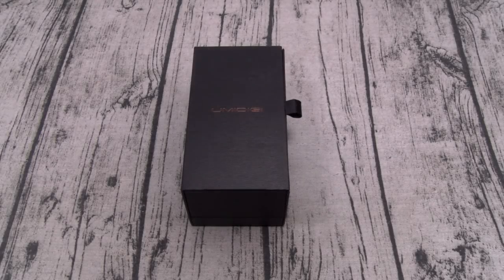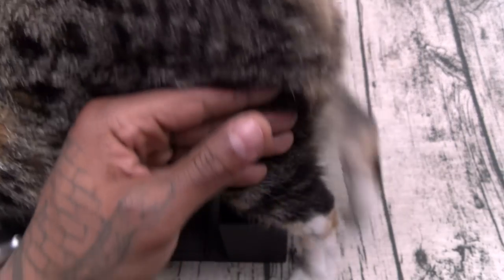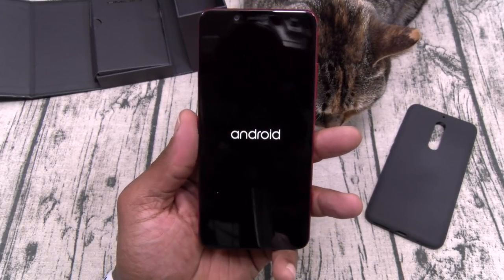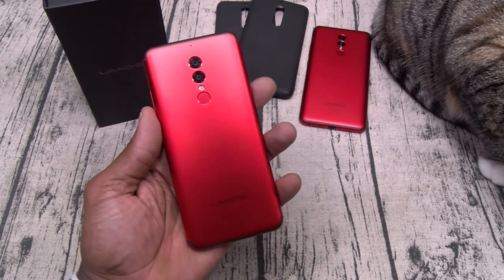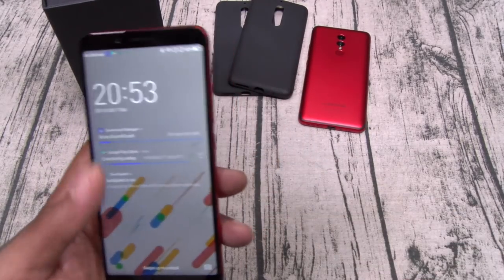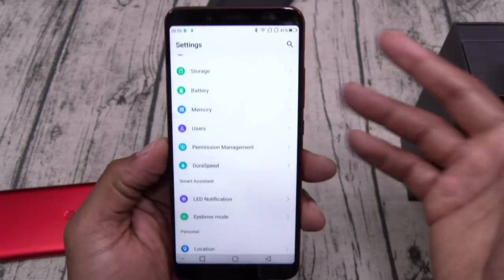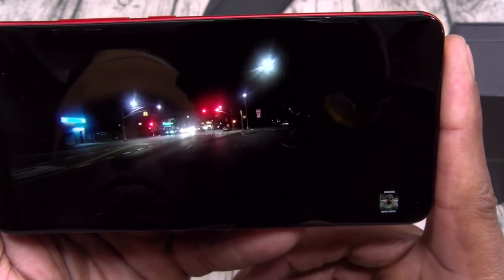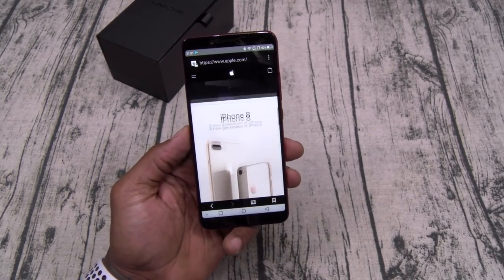Umidigi S2 Pro Unboxing And First Impressions